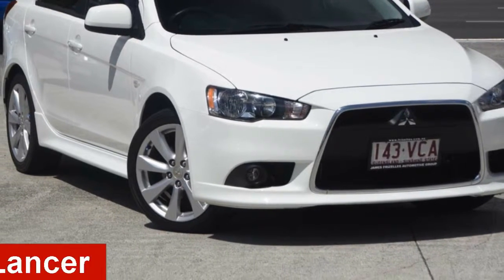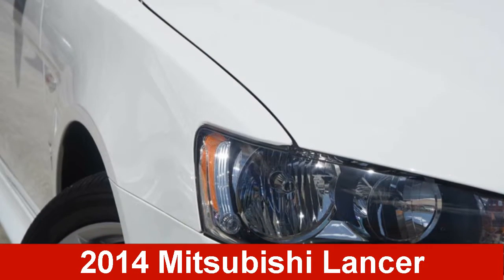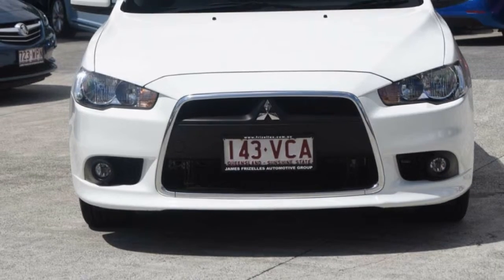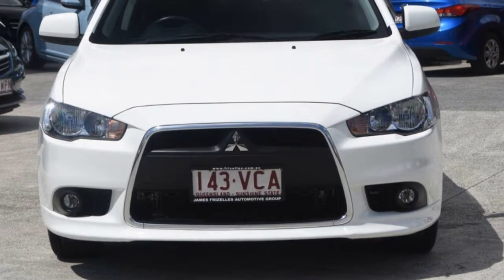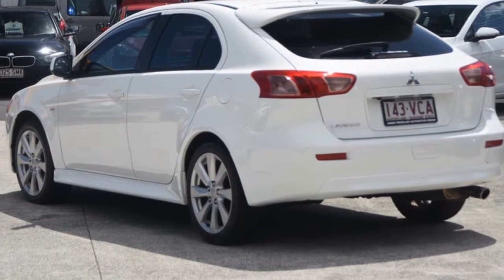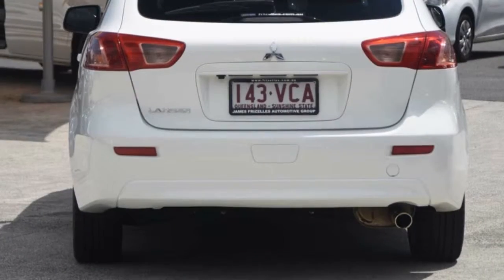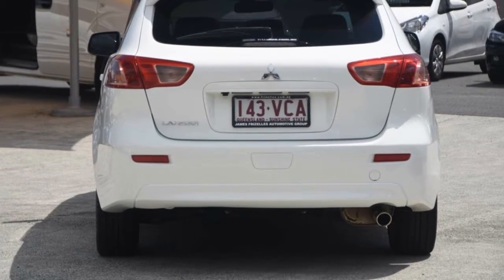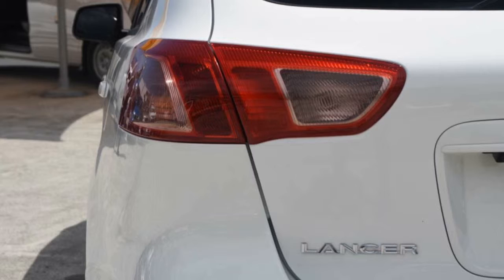2014 Mitsubishi Lancer CJ MY14.5 GSR Sportback White 6 Speed Constant Variable Hatchback